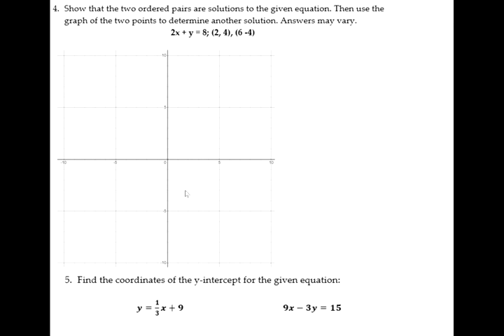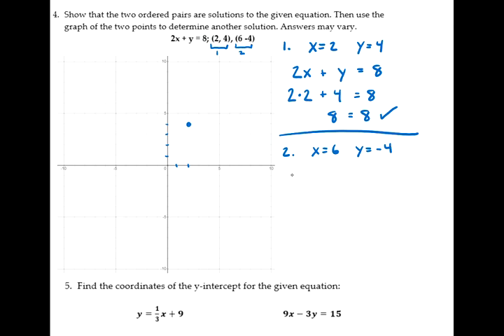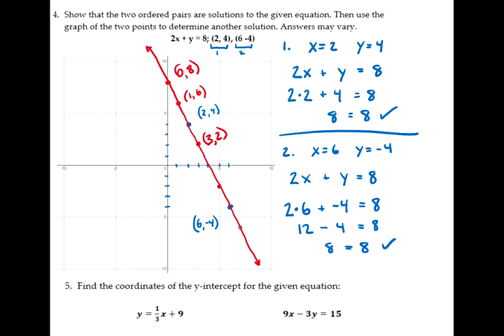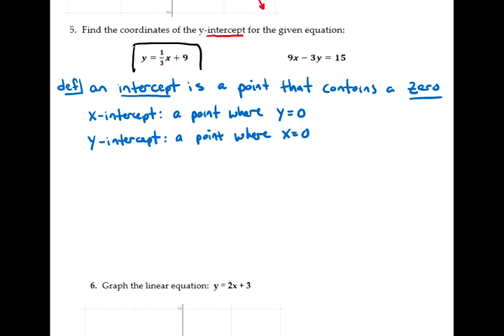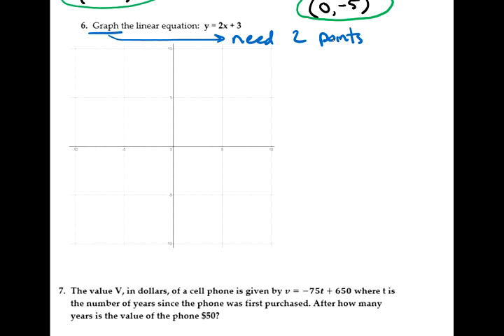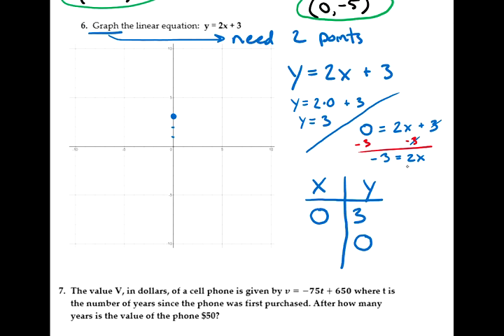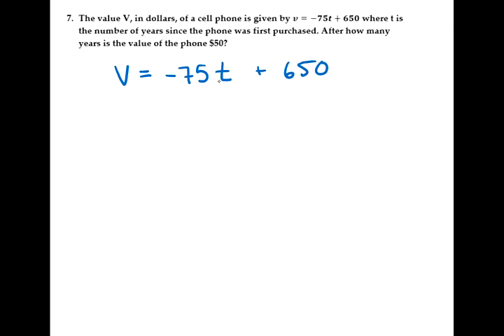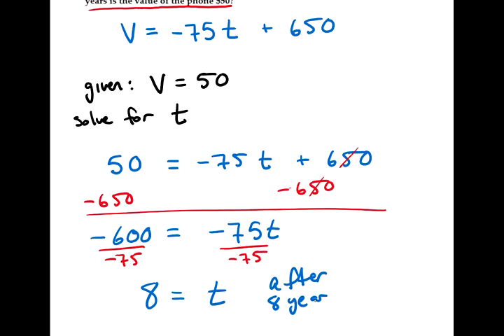Eric's Algebra Lecture: Introduction to Graphing Linear Equations with 2 Variables (part 2)